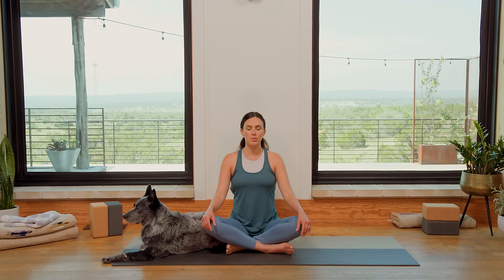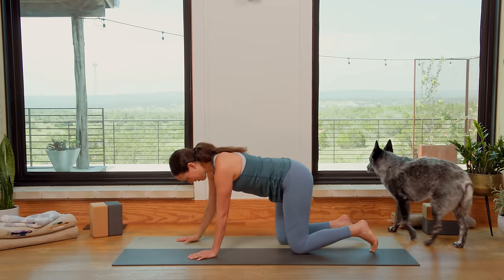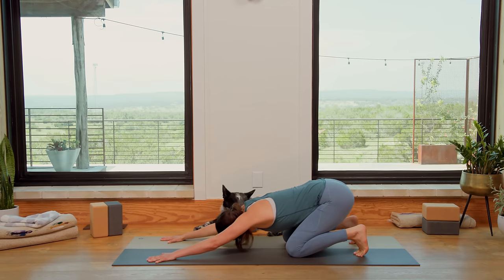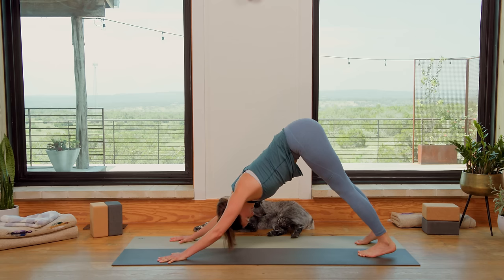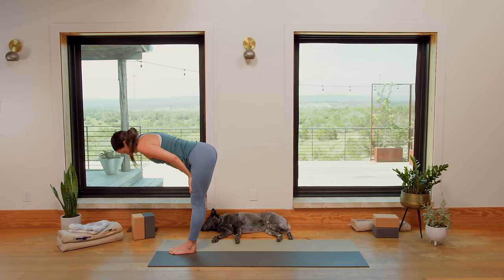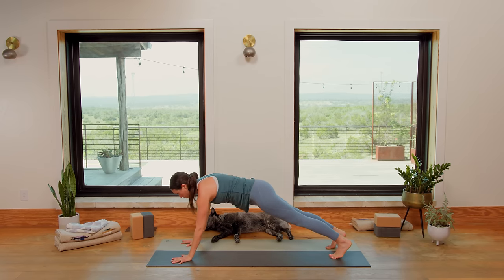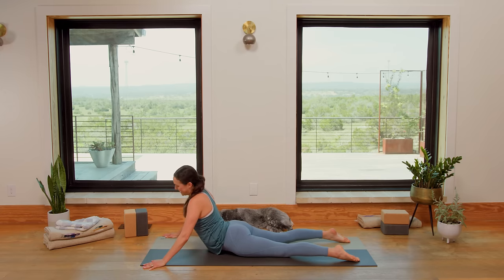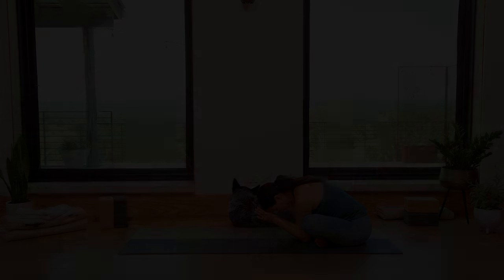Flow - Day 15 - Balance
Today’s BALANCE session invites you to dig deep into the subtle layers of your practice. This journey is about meeting yourself, your sensations and observations,  and through regular practice - finding your flow. In this session we begin with a right/left hemisphere balance and move on to continue to use the asana to learn about ourselves and how we experience our bodies.

Let me know how this one goes for you in the comments below!